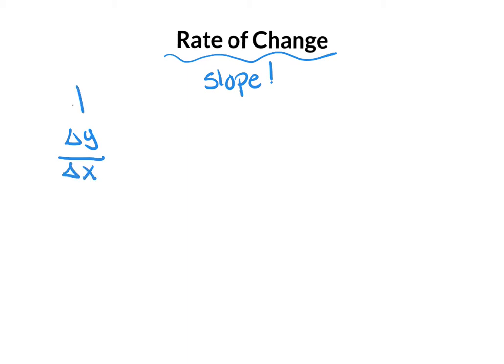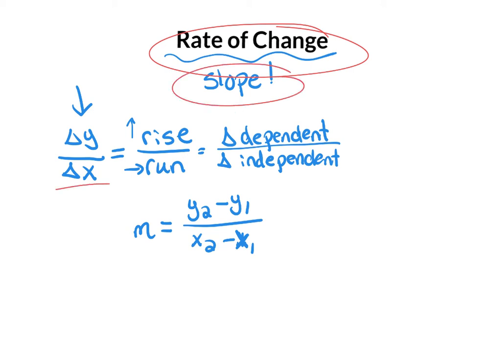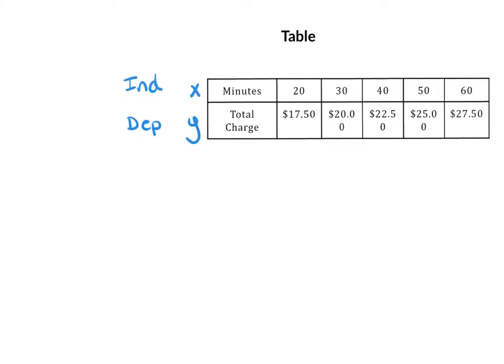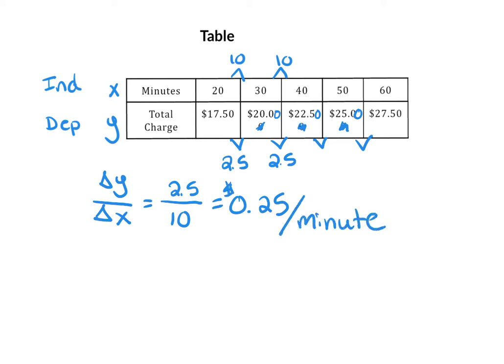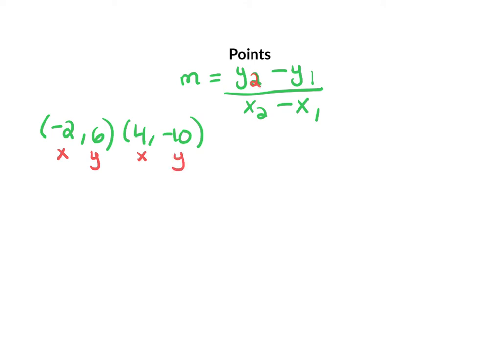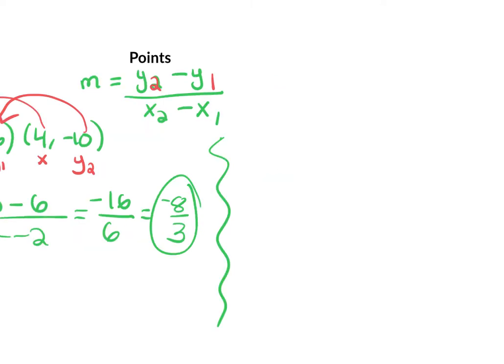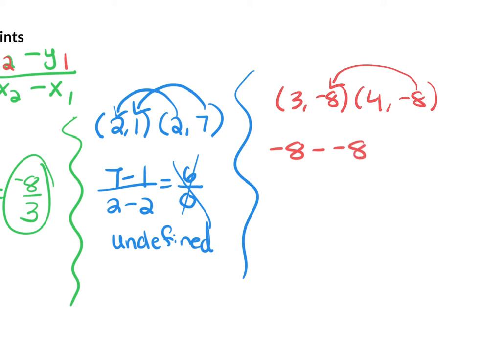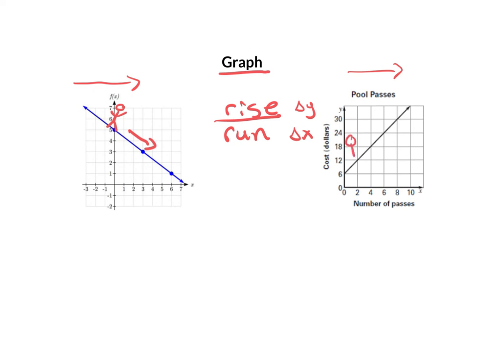1.2 Rate of Change (A2)